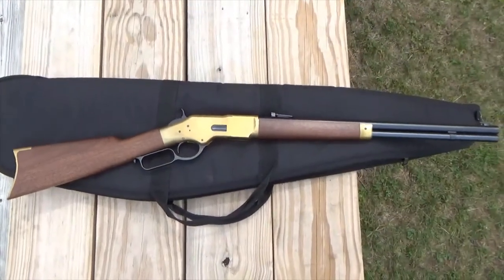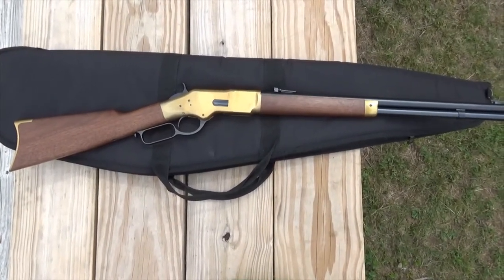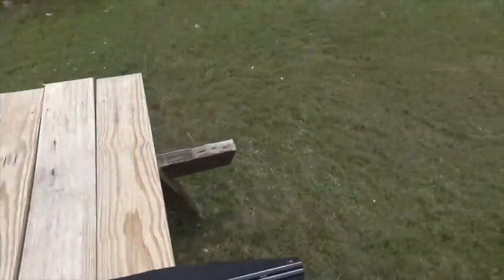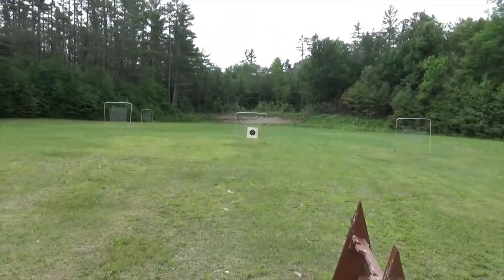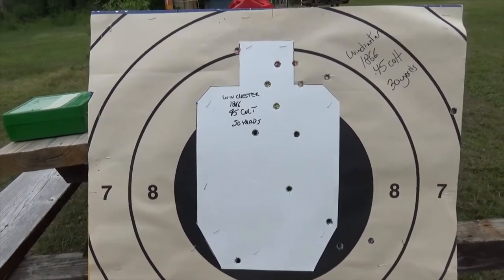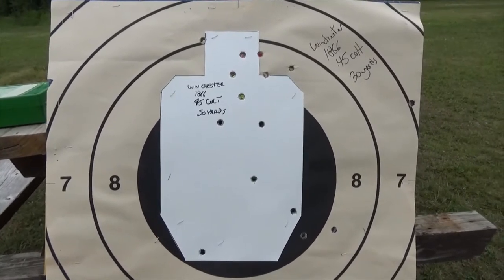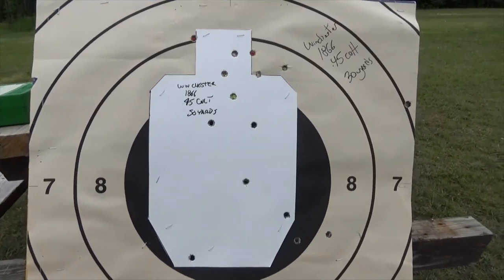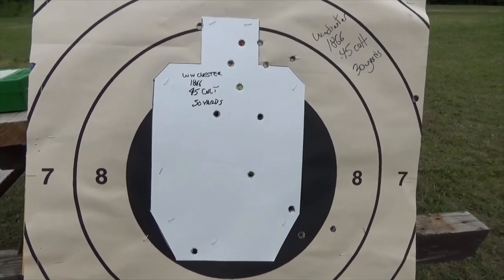Winchester 1866 Yellow Boy Short Rifle .45 Colt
A quick overview of the Winchester (Miroku-Winchester) 1866 Yellow Boy Short Rifle in .45 Colt with some of my 250 grain handloads.